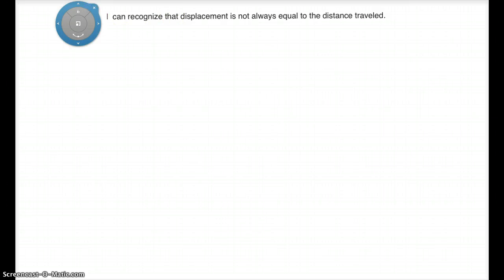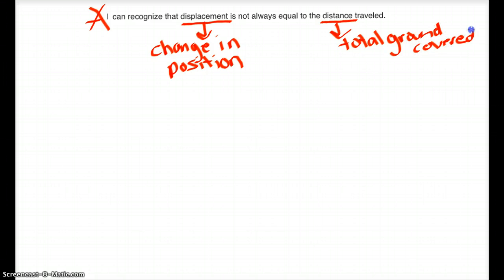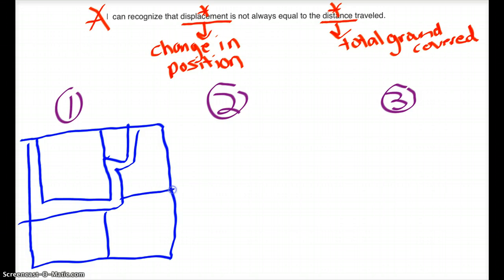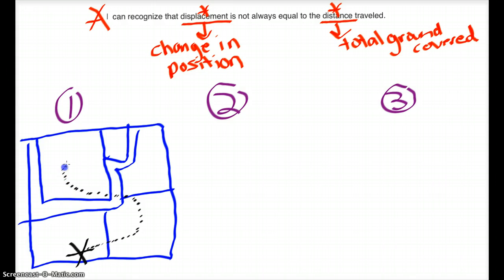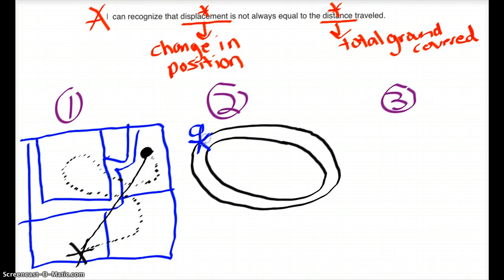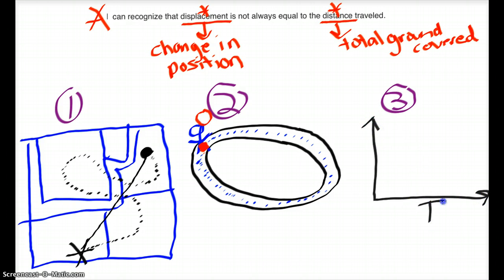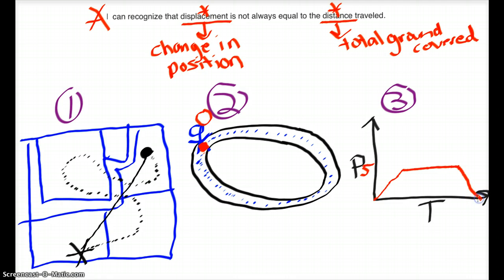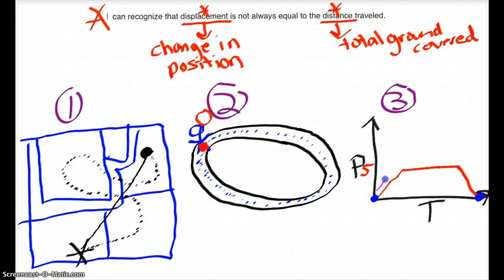displ. vs distance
velocity and speed 2